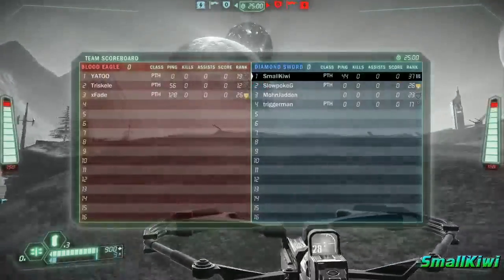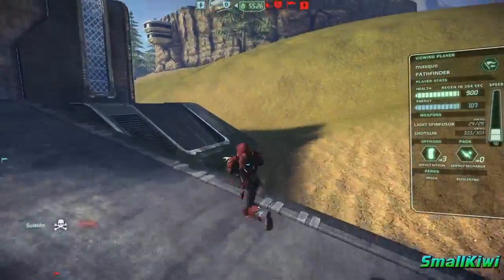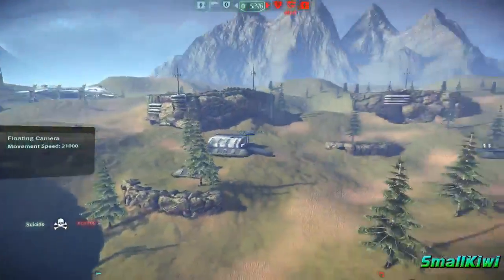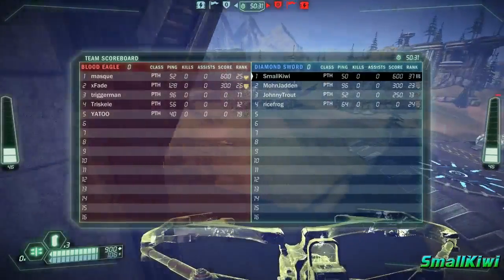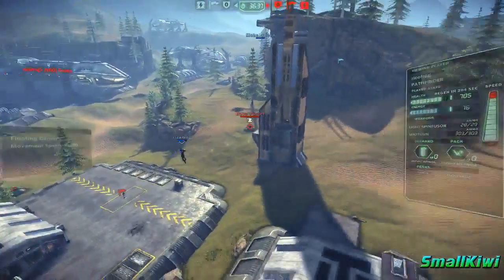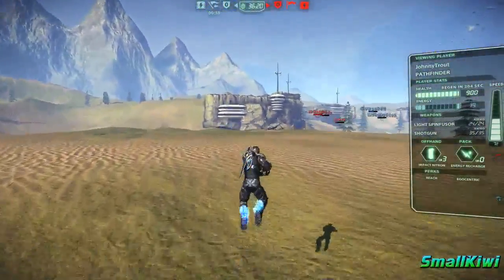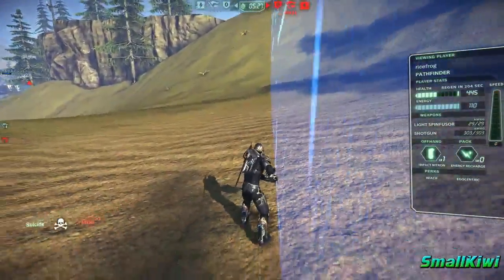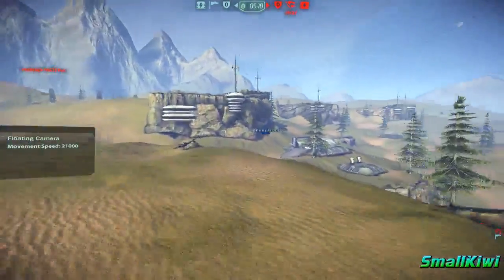Tribes Ascend: Capper Workshop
This is a May 2nd Workshop session in which myself and masque worked with several new(ish) cappers on routes and the basics of going fast.  Something happened to my internet and I lost the last 10 minutes or so of the workshop but the rest is here! -- Recorded live on Twitch.tv